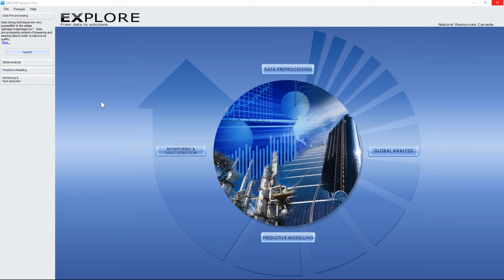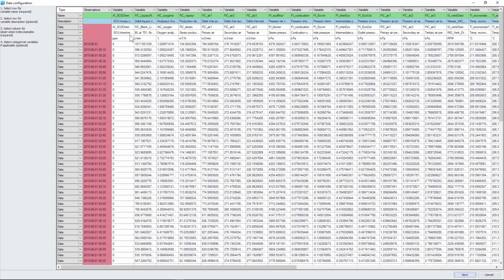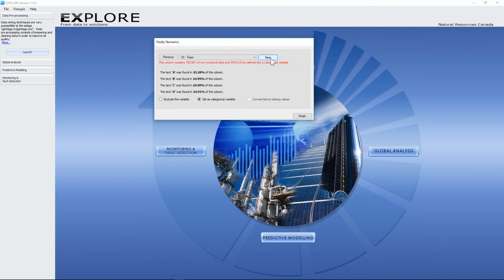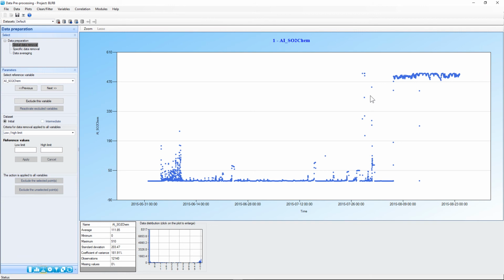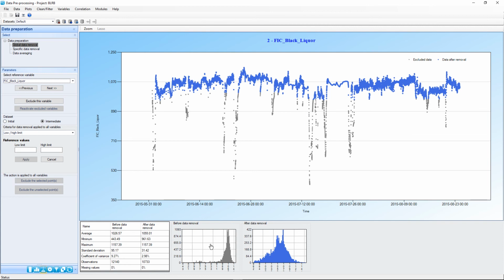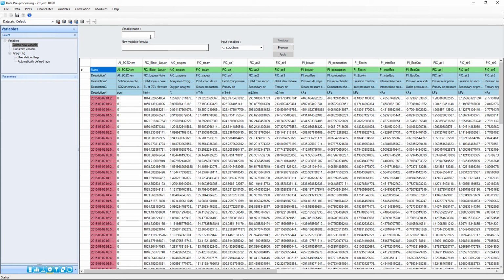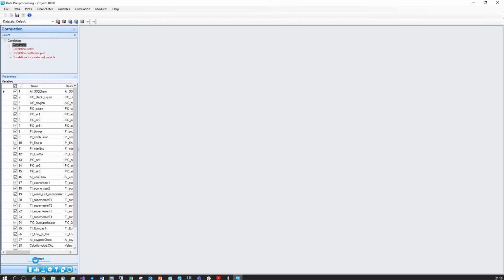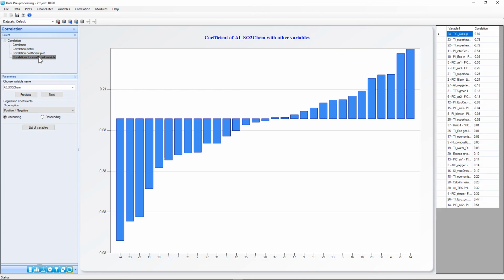Explore - Preprocessing Demo